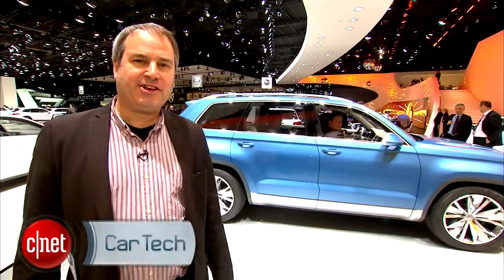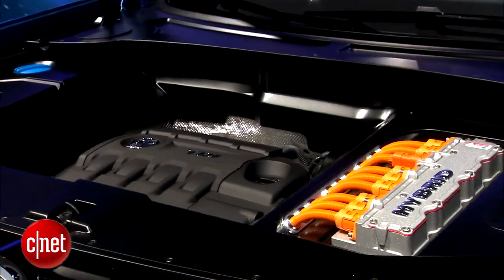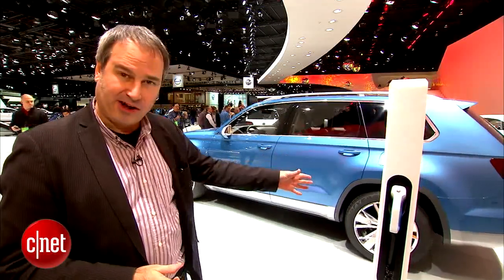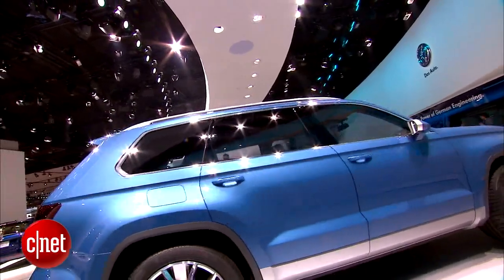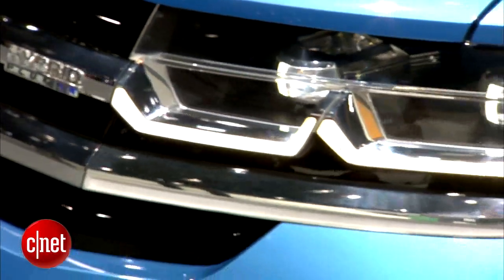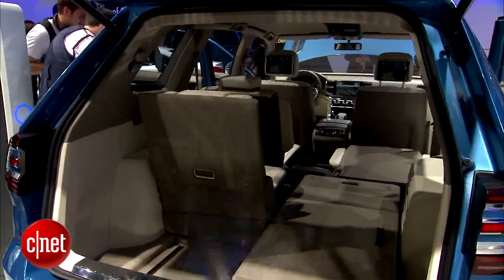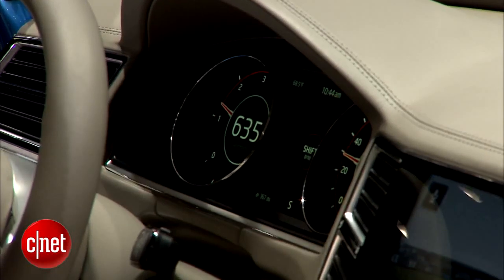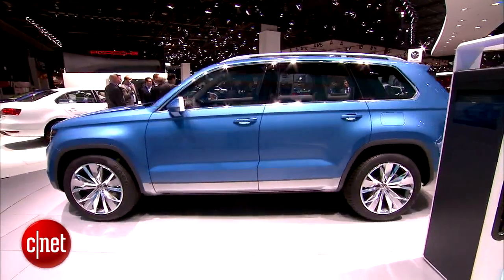Car Tech - VW unveils its CrossBlue concept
At the 2013 Detroit auto show, CNET's Wayne Cunningham gives us a First Look at VW's CrossBlue concept, complete with plug-in technology, two iPad screens in the back, and a rather large American-looking SUV exterior that just might make it to the market soon.